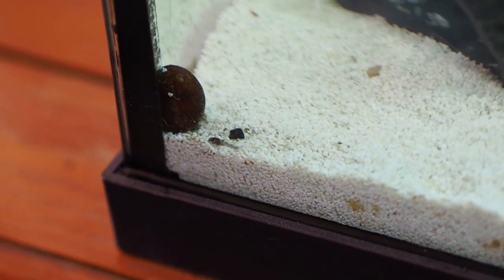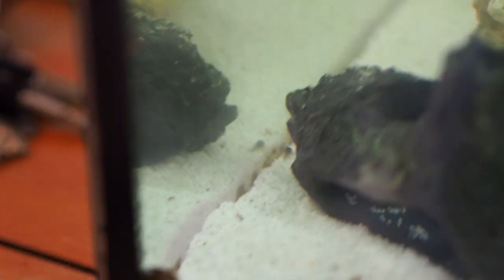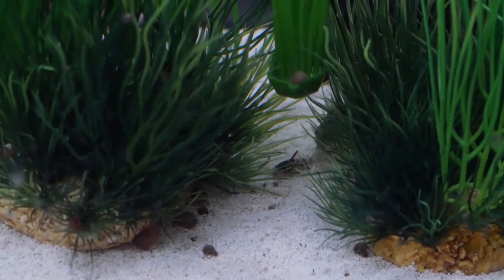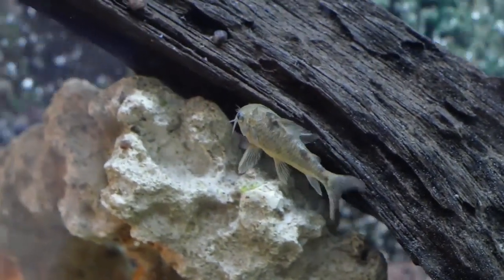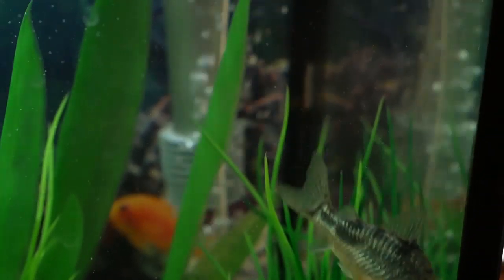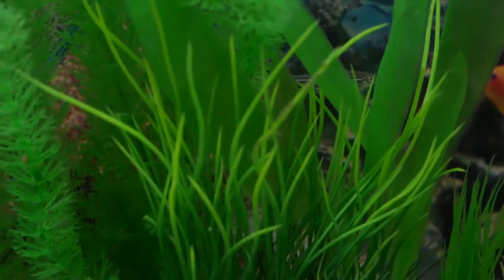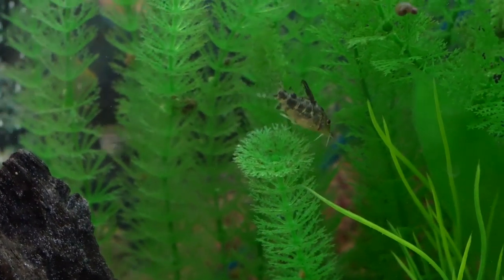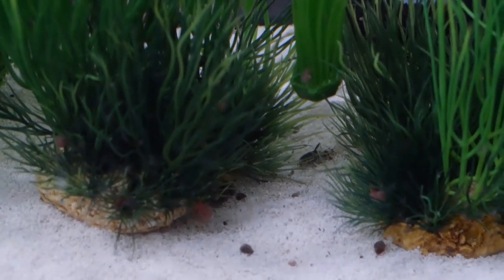Baby Fry Cory Catfish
I accidentally am successful at breeding Peppered Cory catfish. It is a welcome and pleasant surprise.